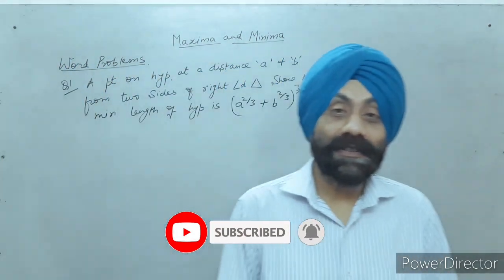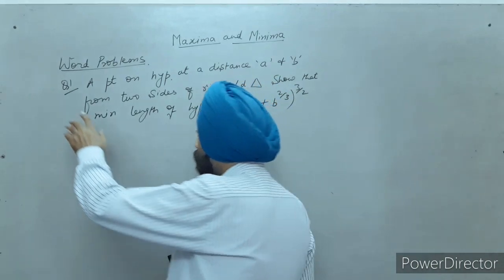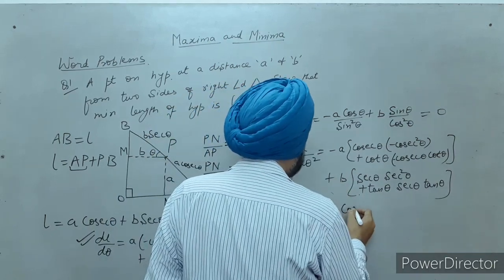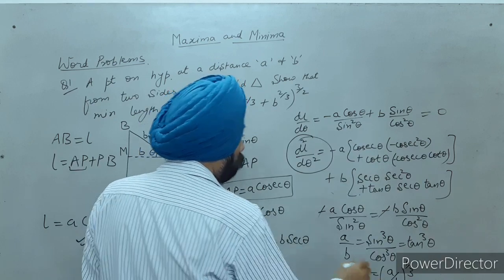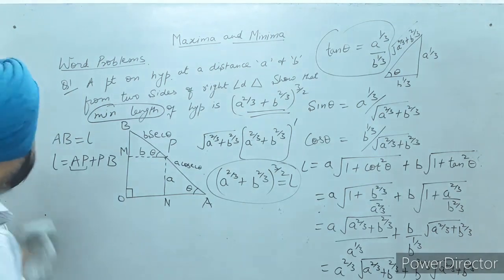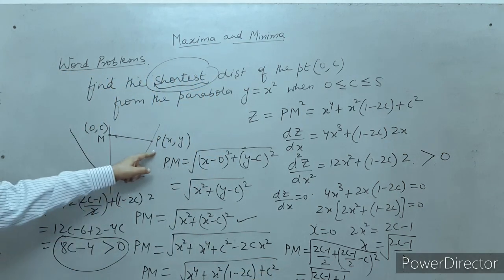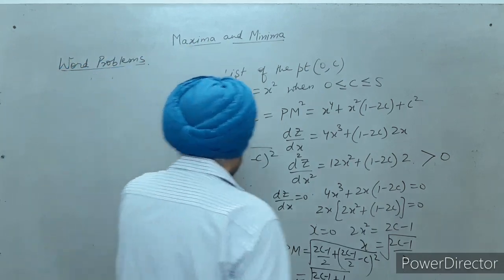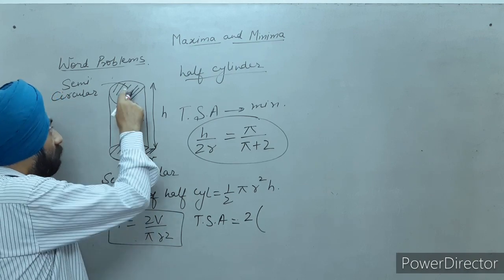Lecture-4 | Maxima and minima | 10+2 maths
Here is my 4th lecture of maxima and minima,very imp. topic for boards.